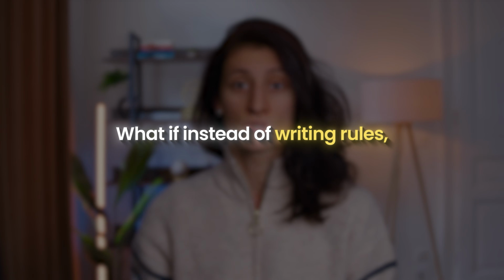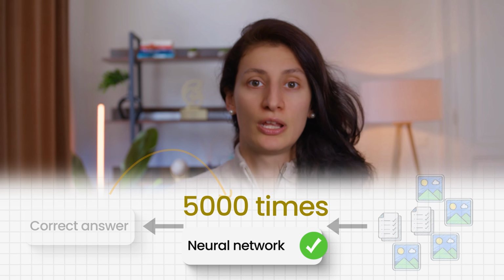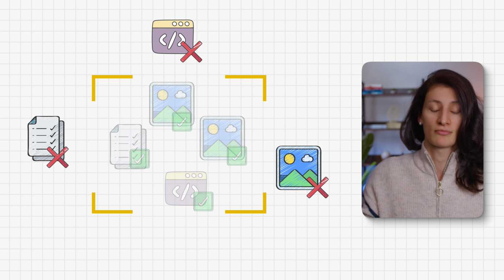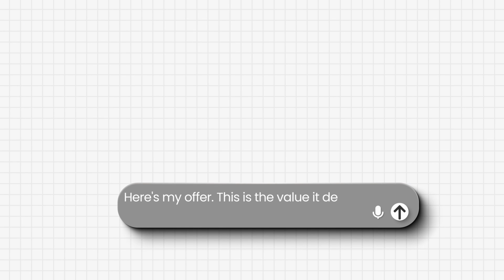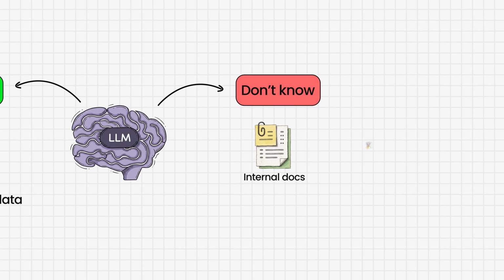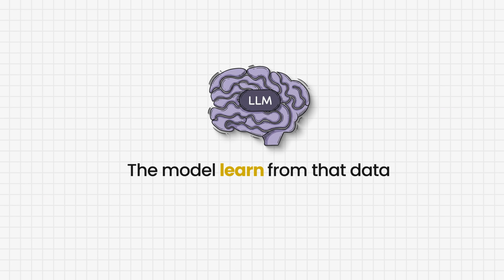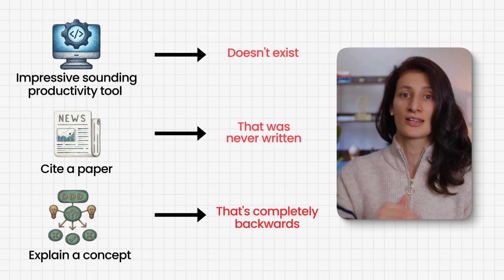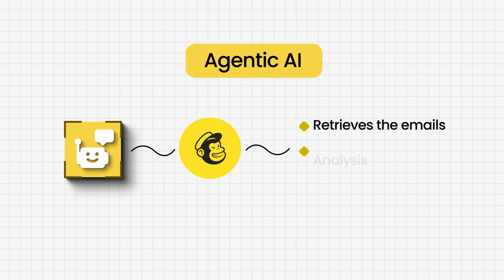How AI Actually Works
Struggling to navigate the complex world of Artificial Intelligence?

Whether you are trying to keep up with industry hype, build practical skills, or simply stop pretending you know what every tech term means, this video breaks down the core concepts of AI into simple, intuitive ideas you can actually use.

In this full guide, we demystify key AI terminology, modern machine learning principles, and generative tools like ChatGPT, Gemini, and Claude so you can speak confidently about technology and leverage it in your daily workflow.

📌 What You Will Learn in This Video:
  1️⃣ Core Concepts Demystified: Clear explanations of Machine Learning, Deep Learning, Large Language Models (LLMs), and Generative AI.
  2️⃣ Practical AI Tools: How top platforms function and where each one excels.
  3️⃣ Behind the Jargon: The real-world mechanisms powering modern neural networks and predictive text.
  4️⃣ Everyday Applications: How to move from surface-level prompts to reliable, actionable outputs.

⏱️ Timestamps / Chapters:
0:00 - The Problem with AI Buzzwords
0:56 - What is Machine Learning?
1:54 - How Neural Networks Learn Patterns
2:48 - What is a Large Language Model (LLM)?
4:04 - Tokens and Context Windows Explained
5:04 - How Vector Embeddings Help AI Understand Meaning
6:26 - How to Write Better Prompts (Prompt Engineering)
8:54 - What is Retrieval Augmented Generation (RAG)?
10:27 - Fine-Tuning vs. RAG
11:36 - Why AI Hallucinates (And How to Handle It)
13:04 - Generative AI vs. Agentic AI (AI Agents)